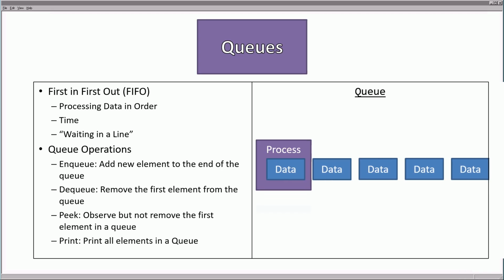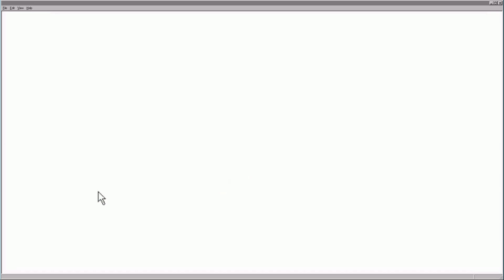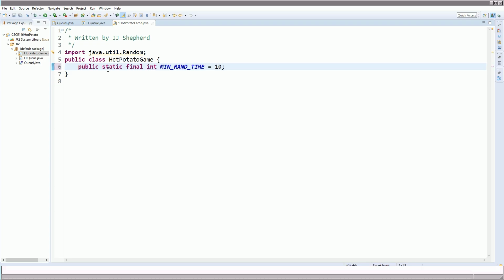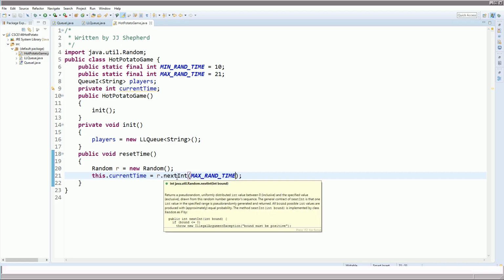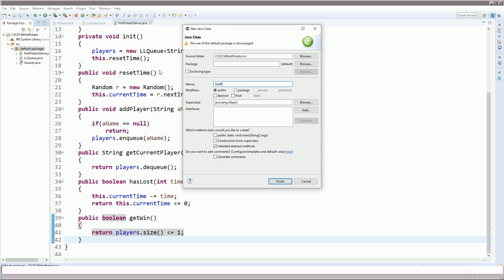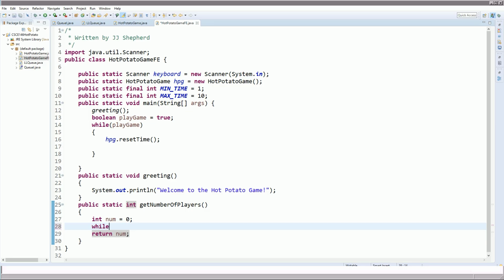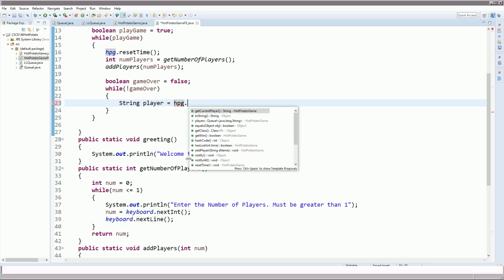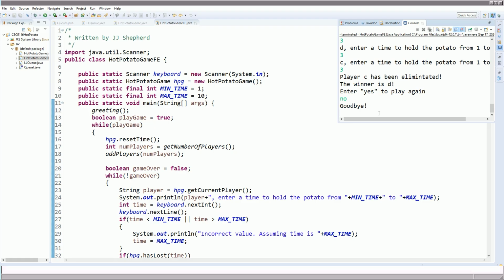CSCE146 F2025 02 Queues Part 02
In this recorded lecture, we continue discussing Queues and demonstrate their functionality with an example game.